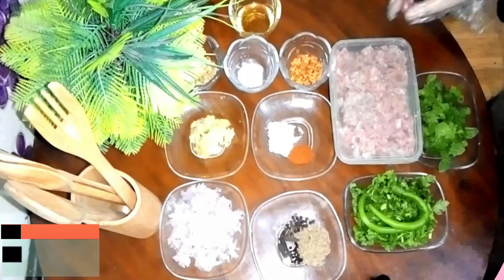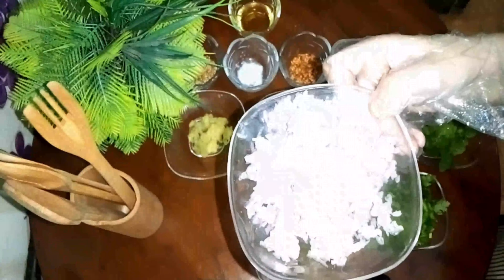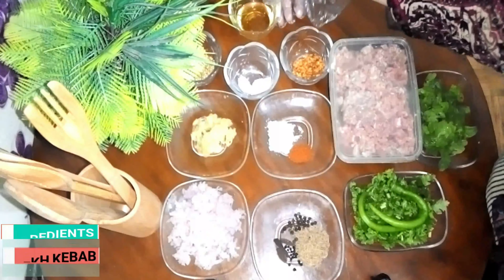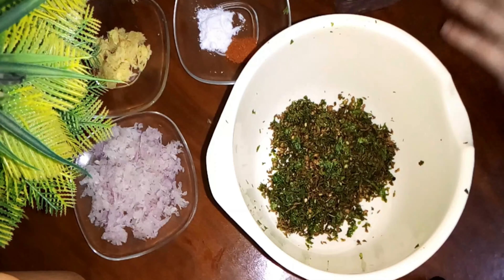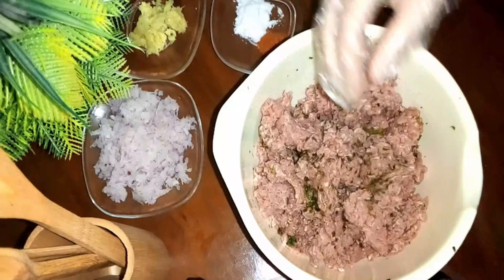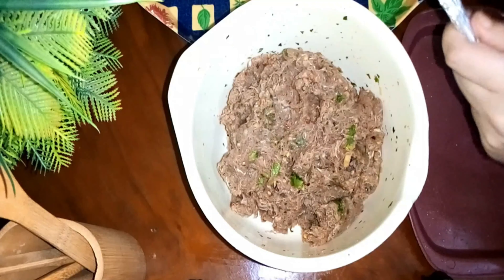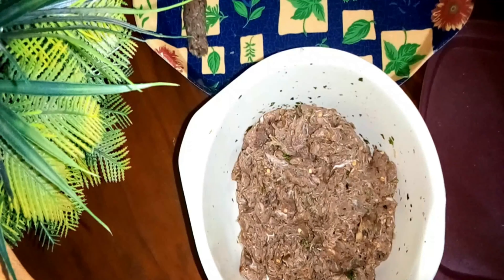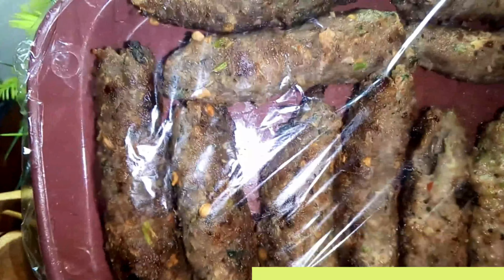Seekh kebab Recipes by Cooking Recipes Saba Vlog. amazing home made recipe.Do try it?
Please Do visit with amazing products that we find for you with best results.
Items Details:
1). 2N EyeMed Professional Face Lift Essential Oil No Surgery Facelift Effective Double Chin Removal Power Face Slimming Product
2). Onion Oil by Soulflower for Hair Growth, Blend of 20 Essential Oils & Natural Extracts with Ratanjot Herb, 220 ml
3). Bio-Oil Specialist Skincare Oil, 200ml
4). Kuwait Shop Mustard Oil For Body & Hair 125ml With Free Rivaj UK Charcoal Nose Strip
5). 4 Fl.oz Premium Liquid Gold Mustard Seed Oil 100% Pure & Organic for Skin Hair and Health
6). Cantu Shea Butter Leave-In Conditioning Repair Cream, 16 Ounce
7). Barefoot Venus Instant Hand Repair (Mustard Bath)
8). Tropic Isle Living Coconut Black Castor Oil Hair Food with shea butter
9). Fractionated Coconut Oil Massage Oils for Hair and Skin - Liquid MCT Natural and Pure Body Oil Carrier Massage Oil
10).Sulfate Free Nourishing Hair Oil with Coconut and Chai Spice, Hair Food, 95ml
Note: This Channel "Cooking Recipes Vlog" Based on information and conduction purpose is to add values around the globe. our mission to enhance the cooking experiences for our women as well.
Thanks